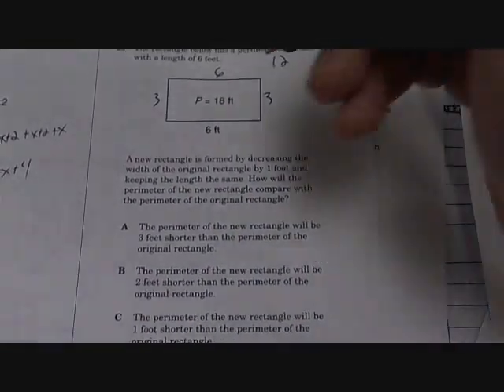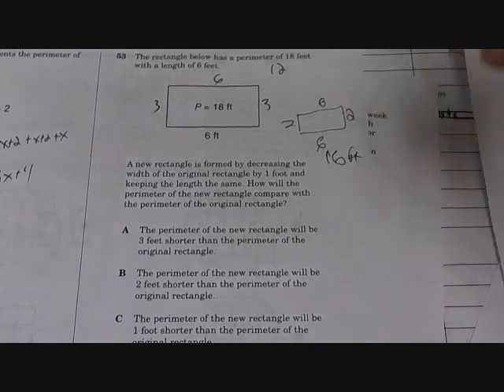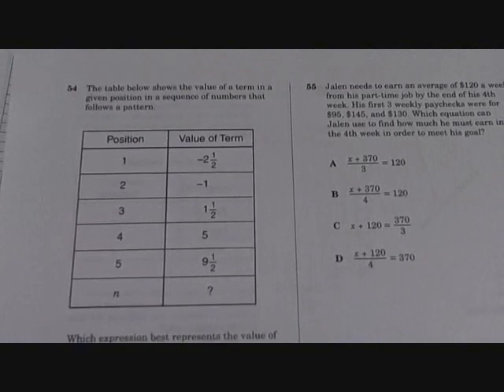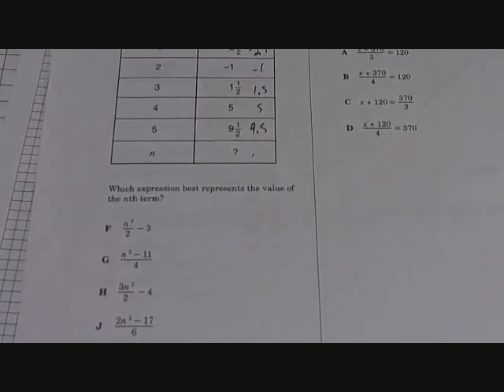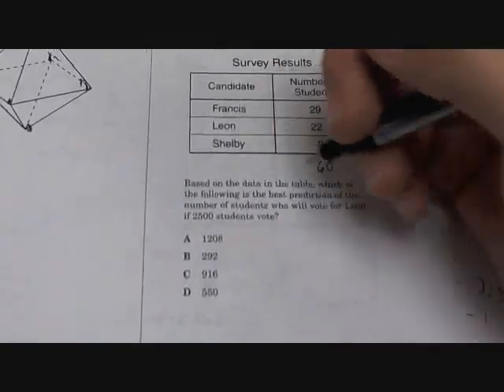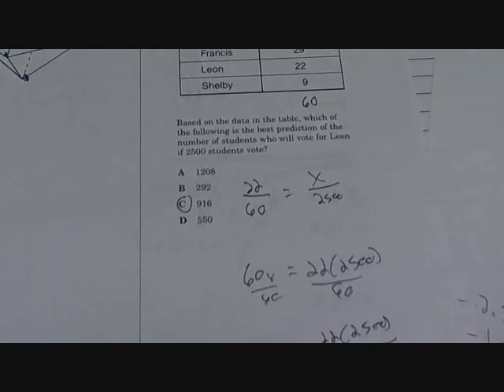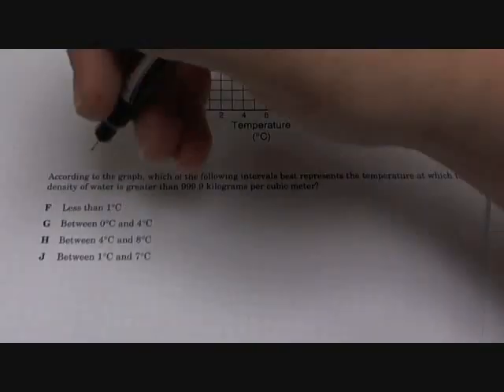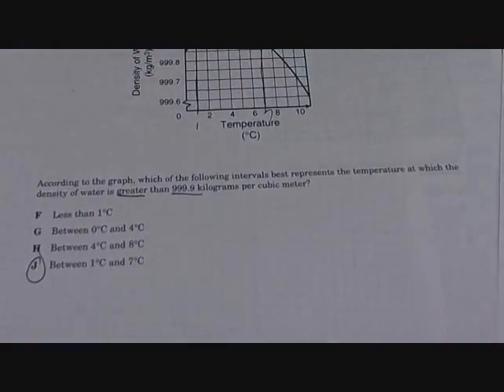April TAKS 2009 51 60